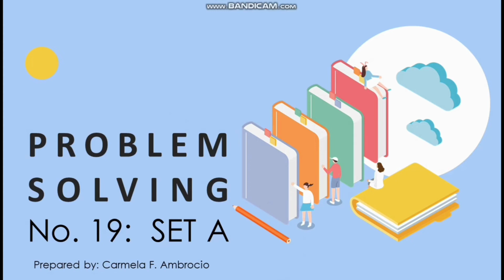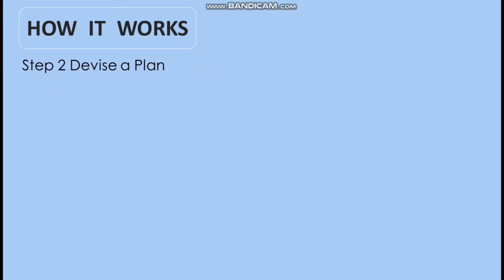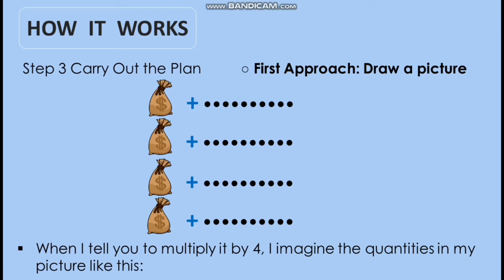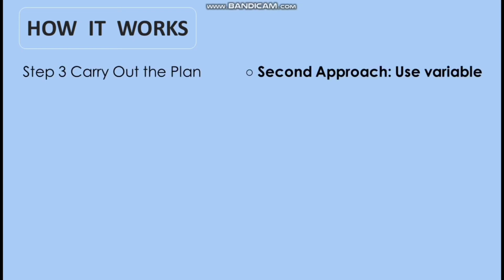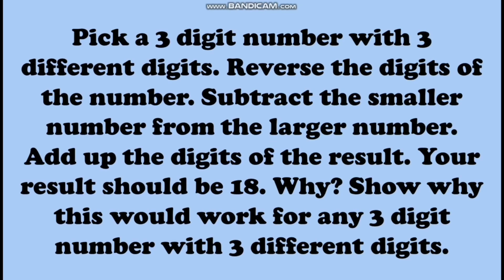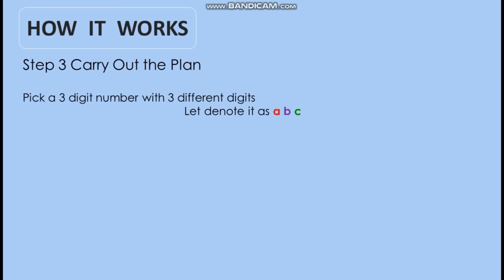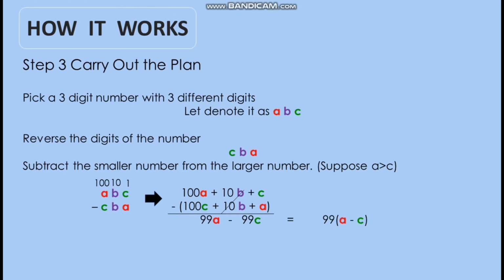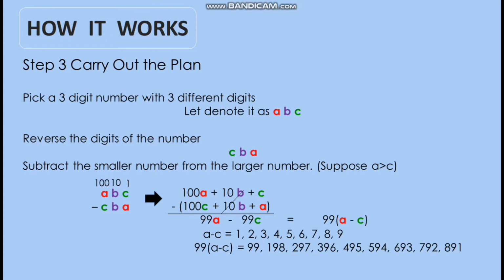PS A 19Carmela